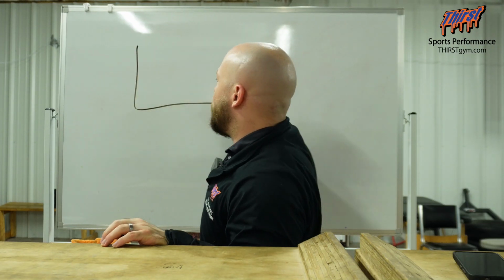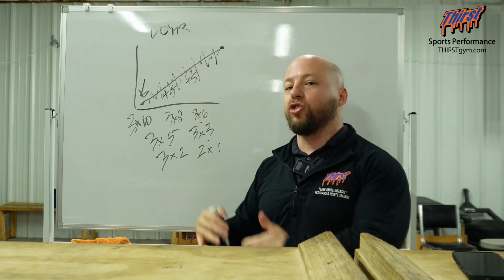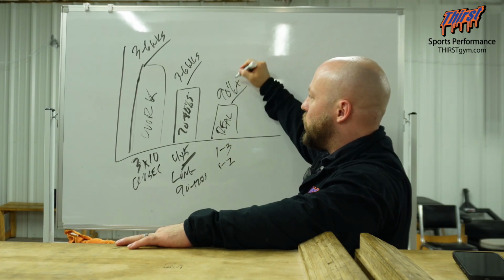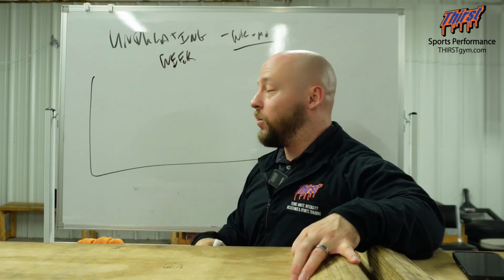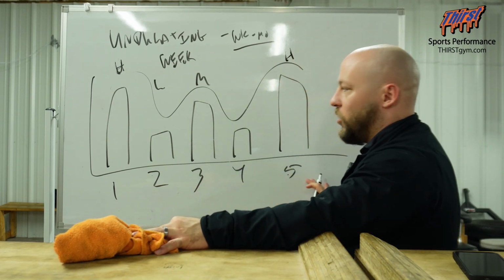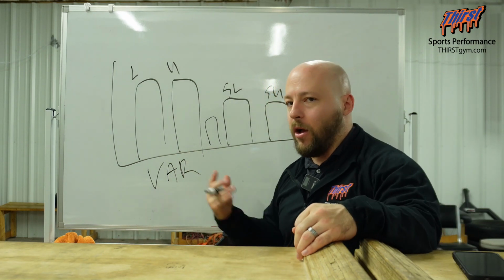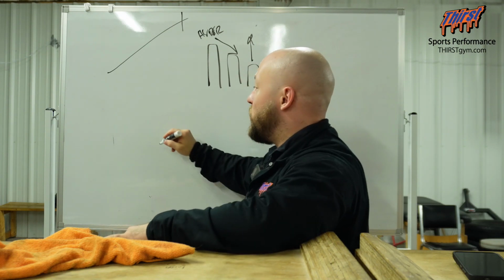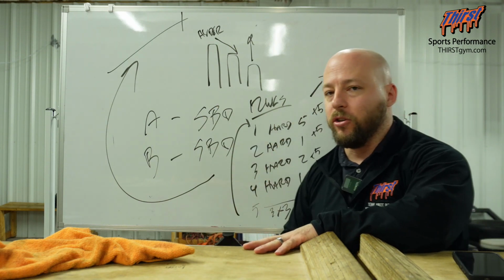Strength Training Periodization Models For Dummies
In this video, we help you understand the different types of strength training periodization models in a quick and easy format. We know that strength training programming can somewhat be confusing, so we break them all down here in simple terms you can use today to quickly improve how you write training programs, either for yourself or for clients.

We discuss the four main types of programming models:
- Linear Periodization
- Block Periodization
- Undulating Periodization
- Concurrent (Conjugate) Periodization